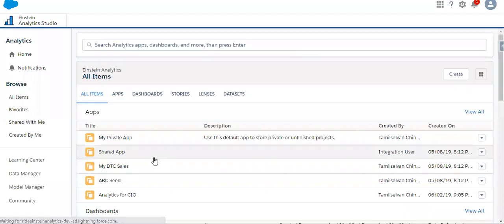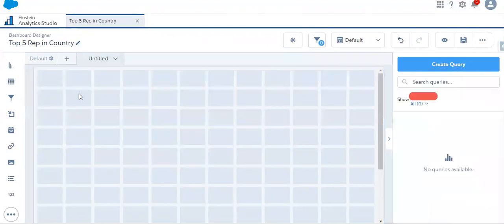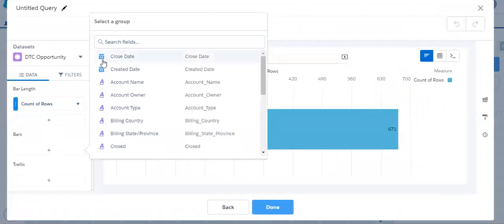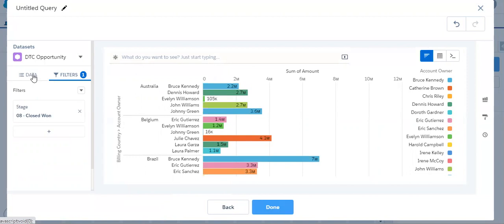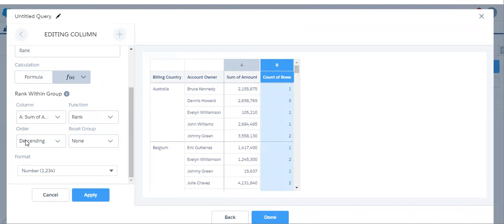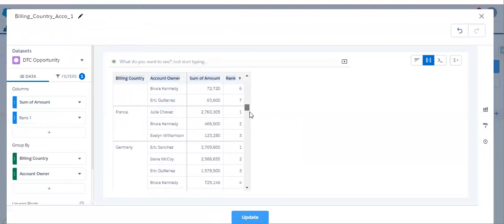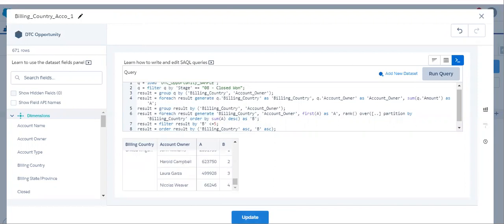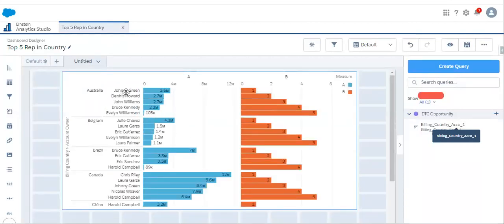Salesforce | Einstein Analytics | Rank Top 5 Reps in Each Country | Power of Compare Table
In this Video, i have explained how to Rank Top 5 Reps in Each Country using Compare Table.